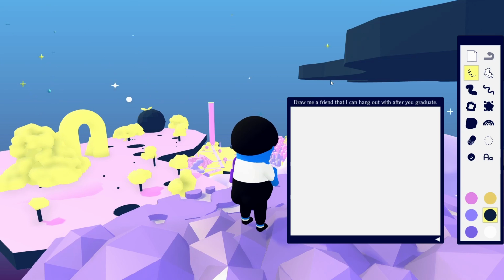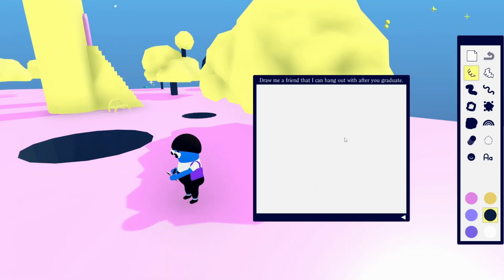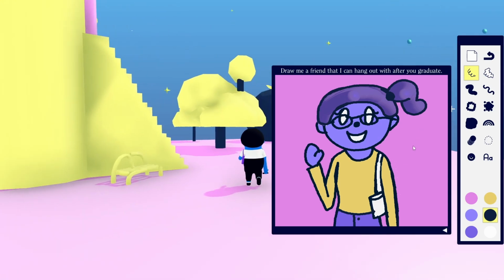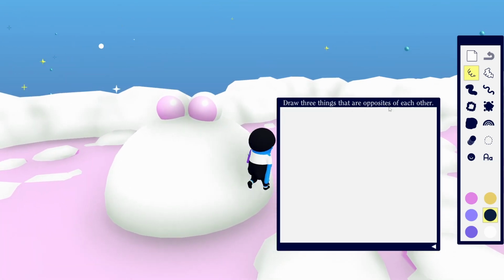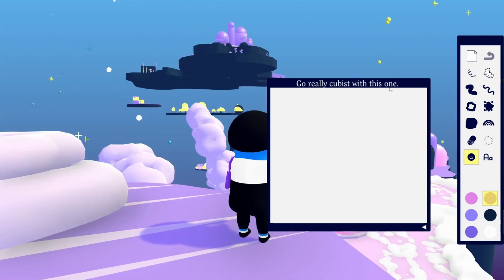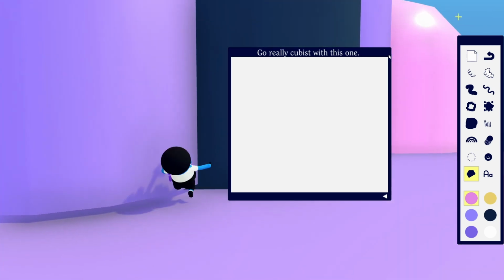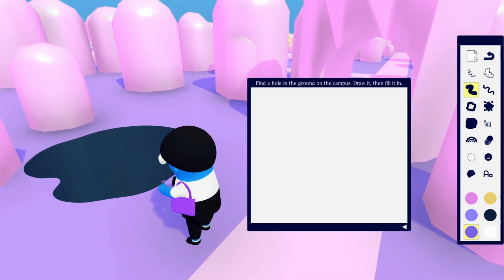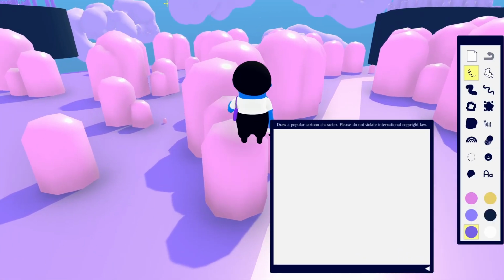Animator Plays Art Sqool! Ep 4 | How to get an A in Art School!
Becoming an art student for the fourth time in the indie game "Art Sqool"! Watch as an animator draws weird things to art prompts, like a friend for my professor, cubism, and a hole in the ground. I conform with vigor and actually get an A this time!

Art and gaming combined! Let's relax and get creative~ Simon the Frog is cheering from the sidelines!